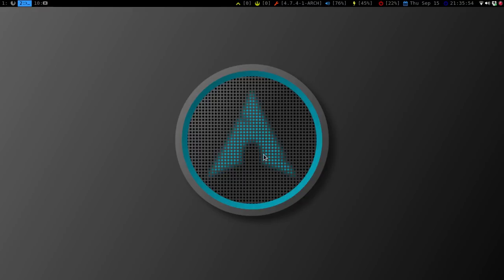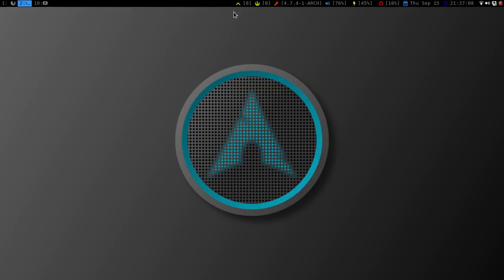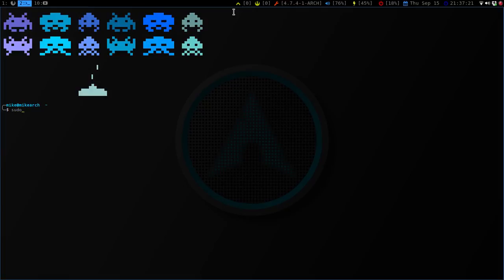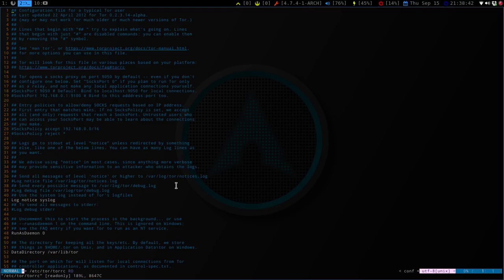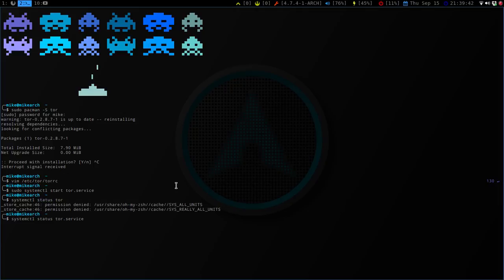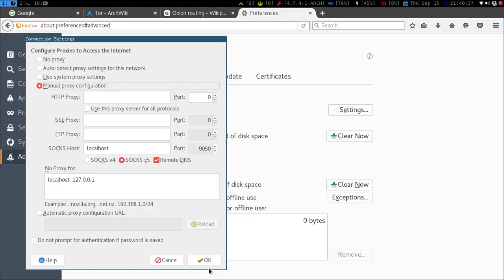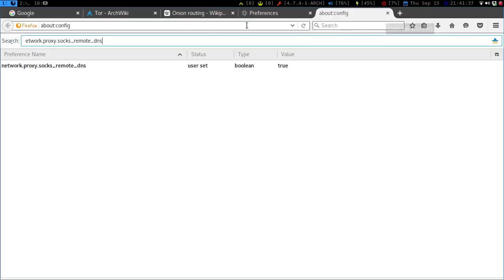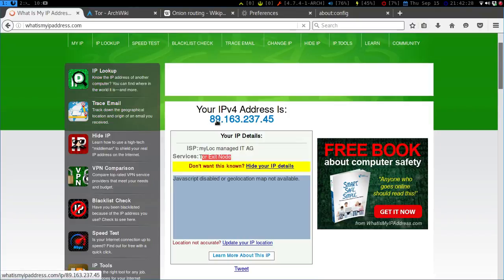install and configure Tor